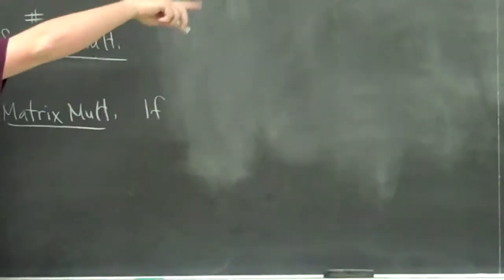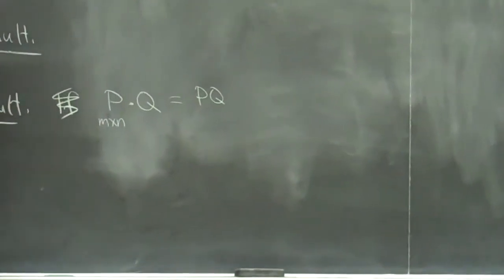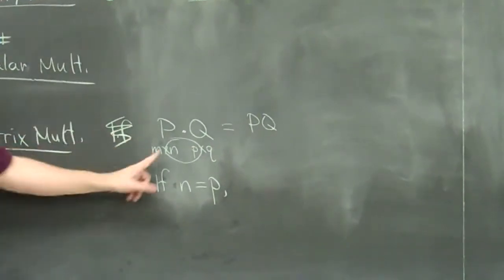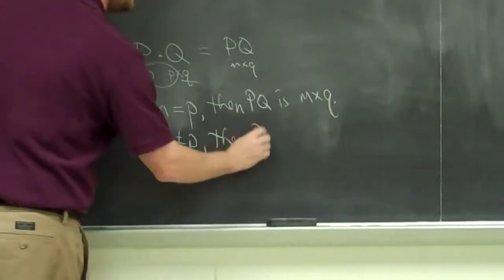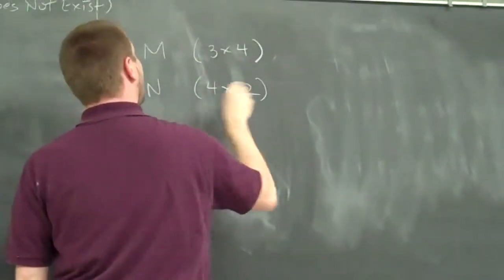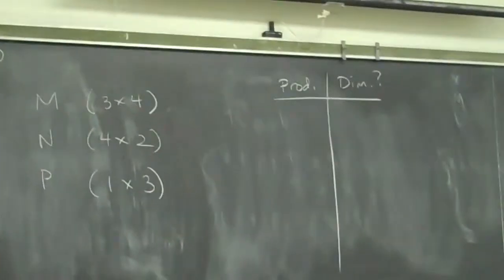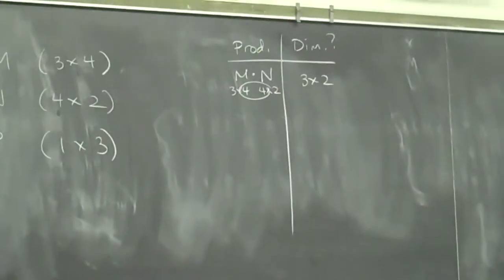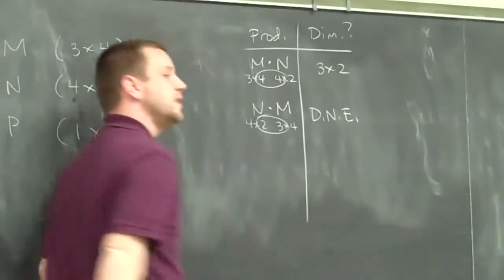College Algebra Nov. 18th part 4